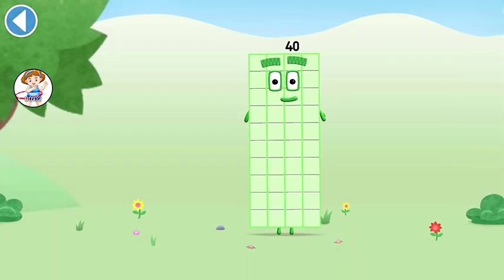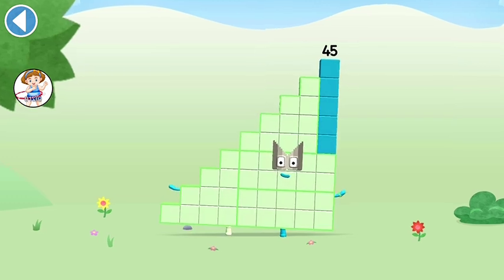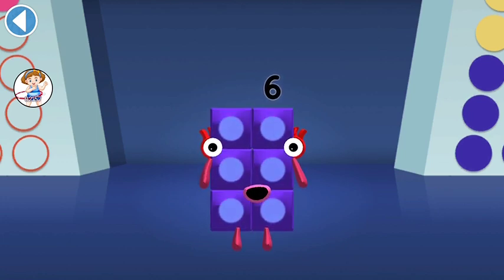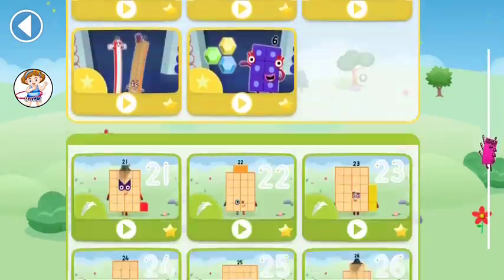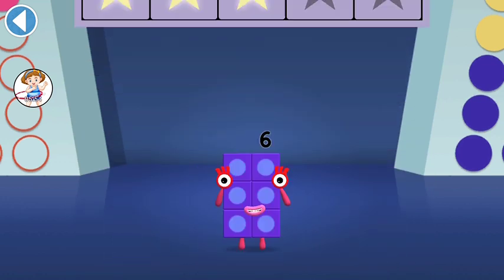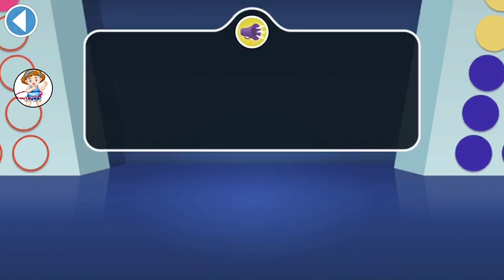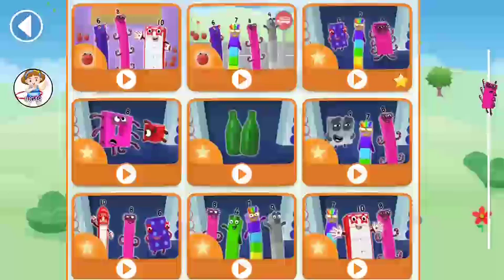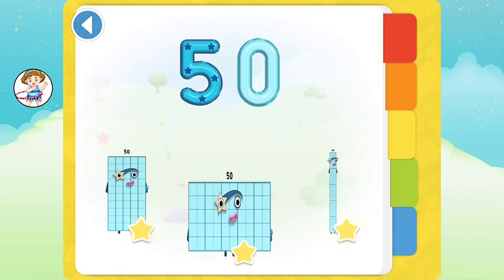Learning Numberblocks World from 45, 49, 50